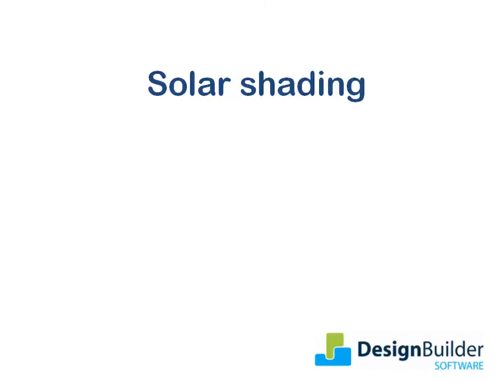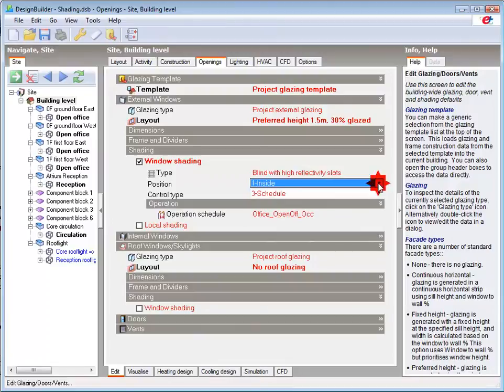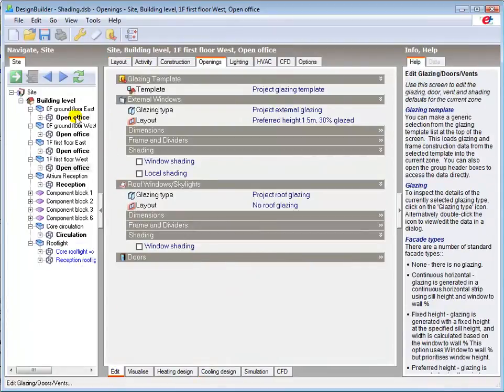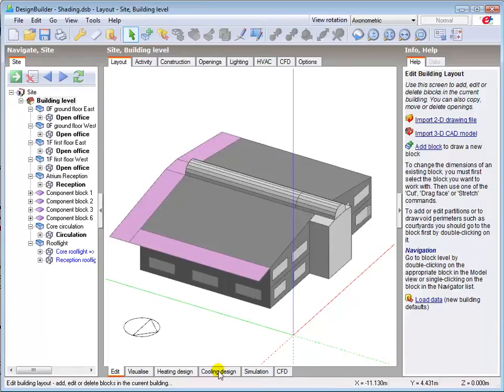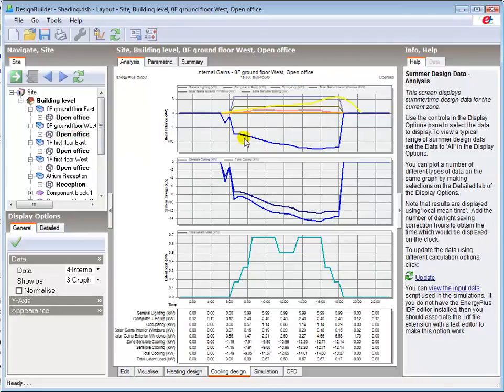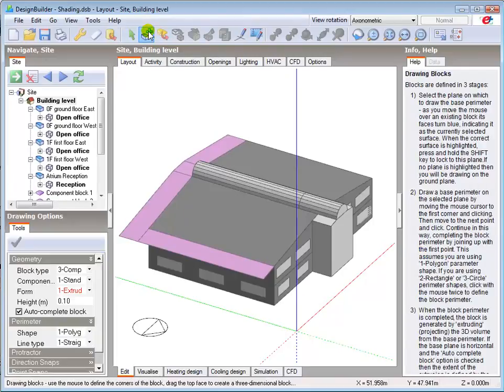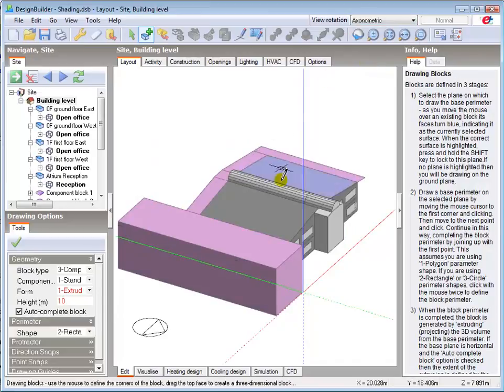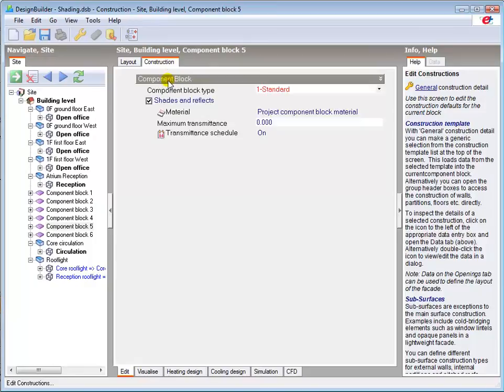3.8 Shading data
Introduction to the solar shading options available in DesignBuilder. Topics covered:
• Window blinds and shades
• External glazing shading devices such as louvers, overhangs and side fins
• External shading using component blocks.